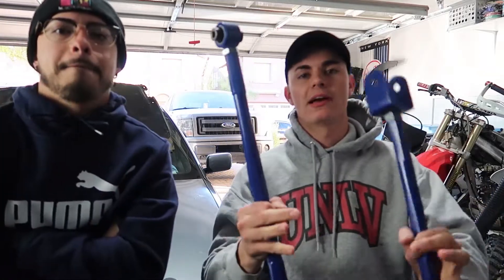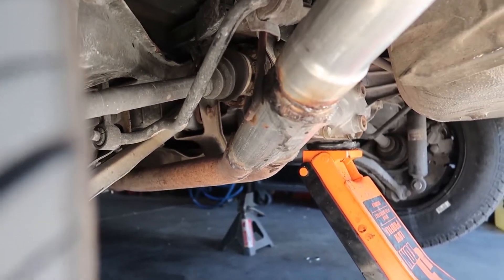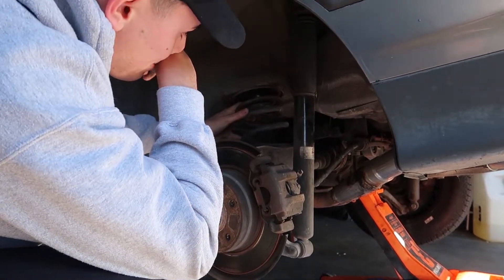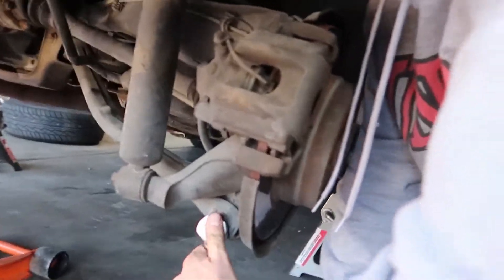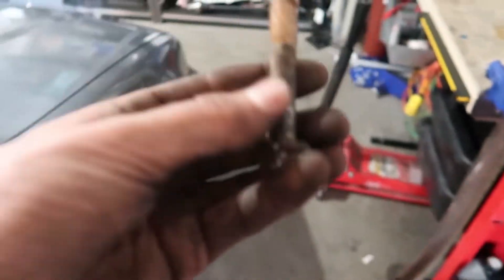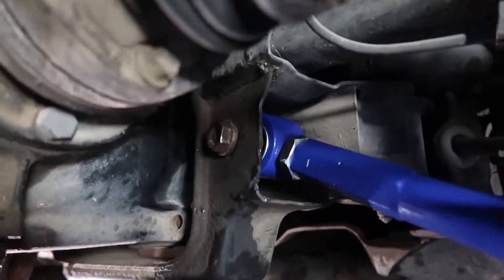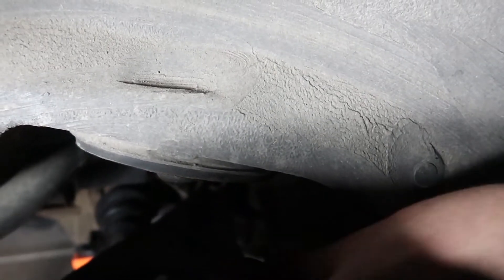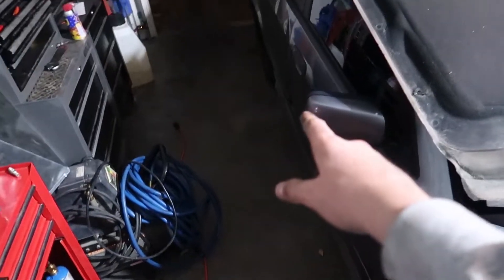E36 Build Part 4: Adjustable Camber Arms Install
In this video we fix the stock bent rear camber arms. We replace them with some after market fully adjustable arms.

*All content and music is used fairly and is non copyright.*